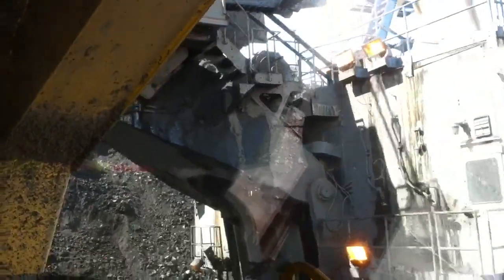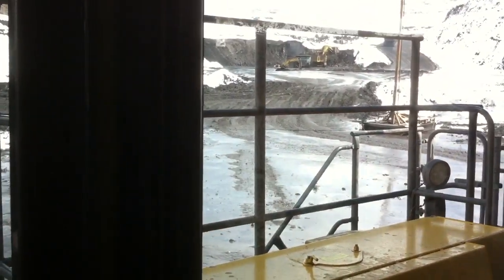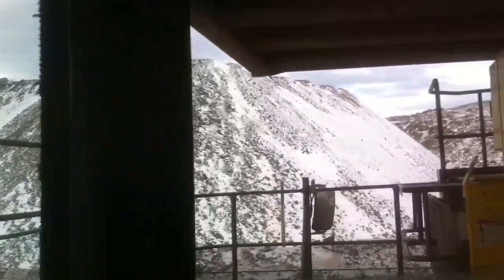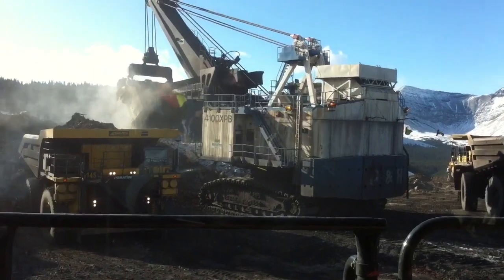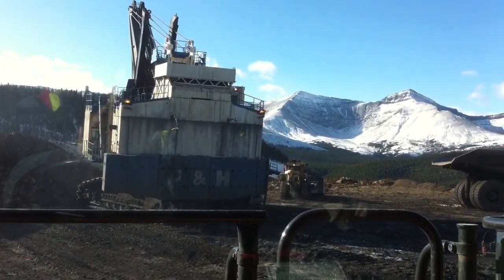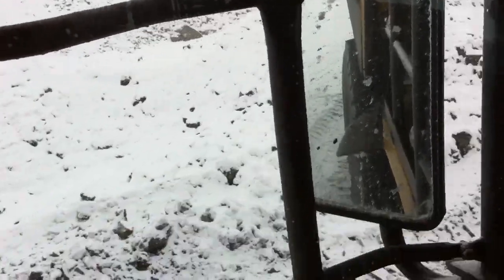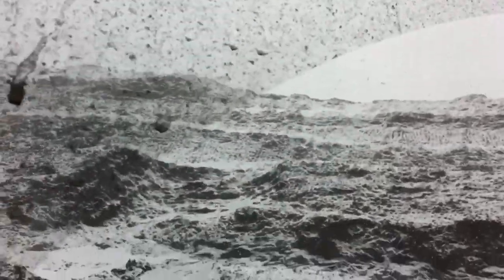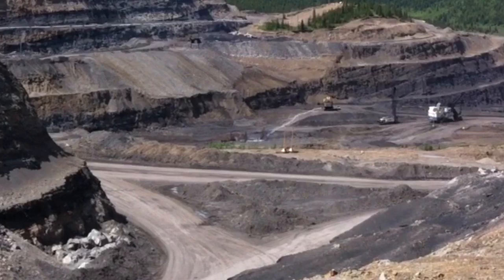Mining In The Mountains...PART1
Showing what it’s like Coal mining in the Rocky Mountains of Canada operating some of the largest equipment on the planet with huge earth movers.

D10,D11,P&H 4100 XPB,Letourneau Loader etc

Some wildlife on mine site scenes as well.

***PART 2 is here Big Mining in the Mountains.Part2